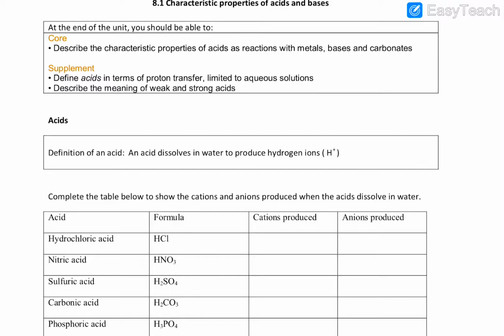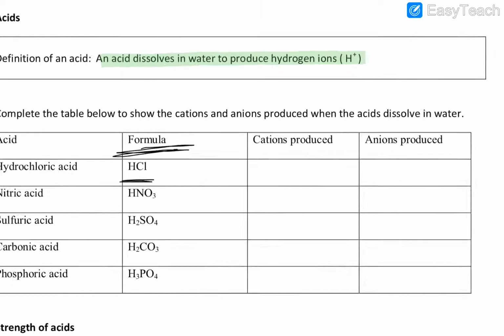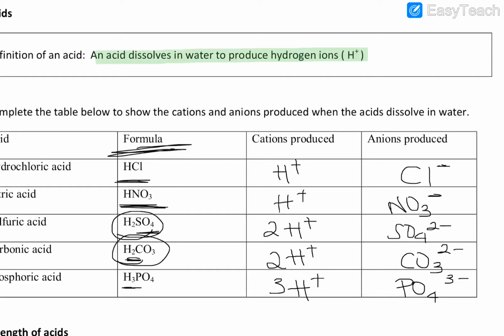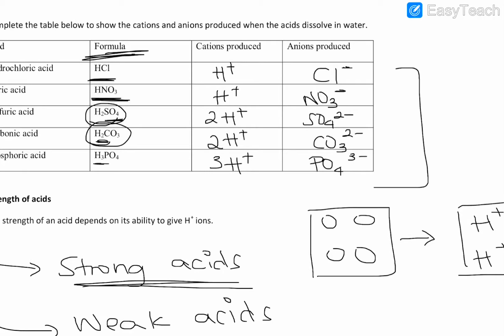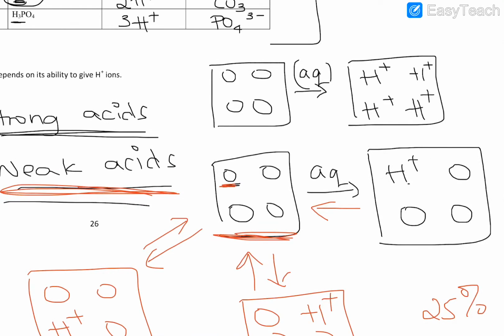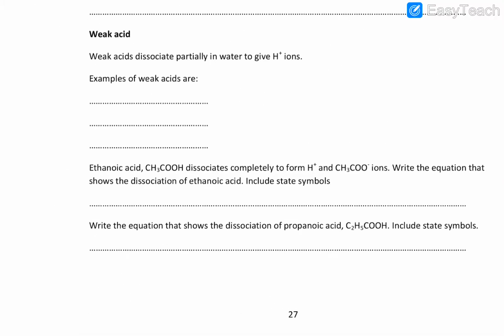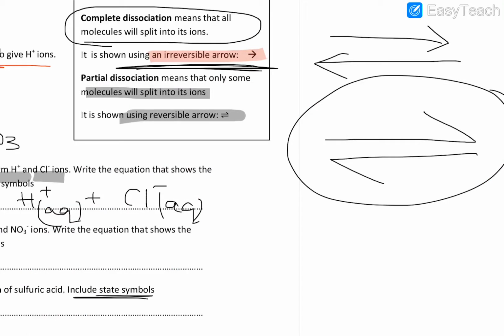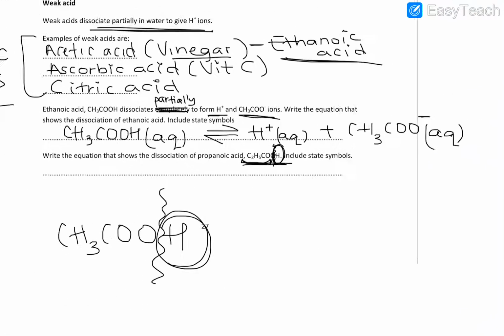IGCSE chemistry strong and weak acids